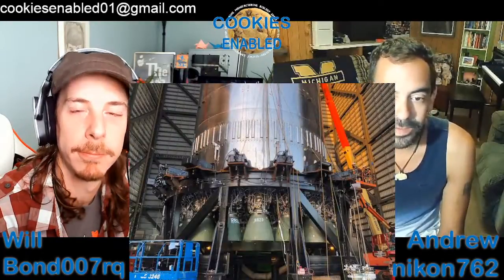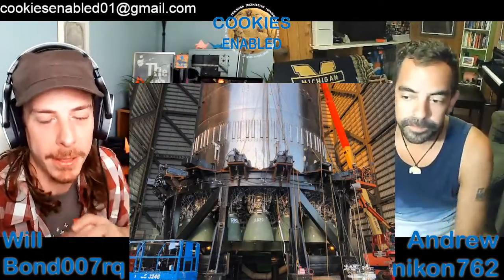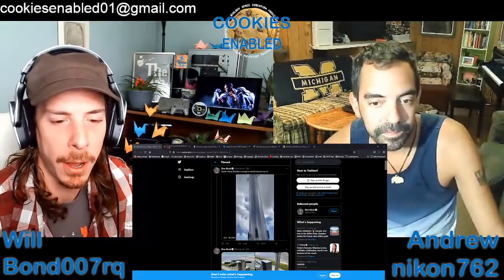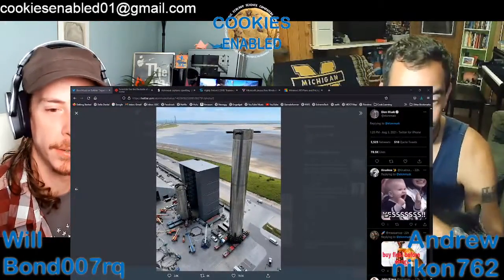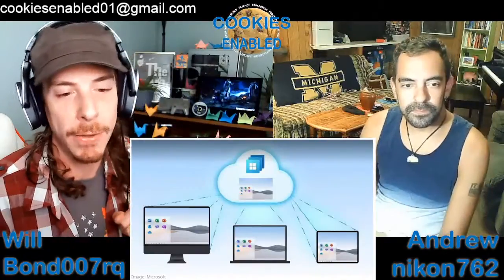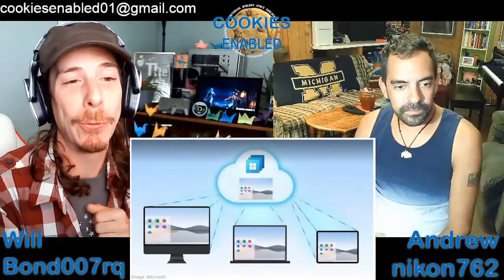What's New Wednesdays: Cookies Enabled Episode 21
Today we talk about a New SpaceX News, Black Holes Bending Space/Time, Paused Windows 365 and More! Let's Learn Something New Together!